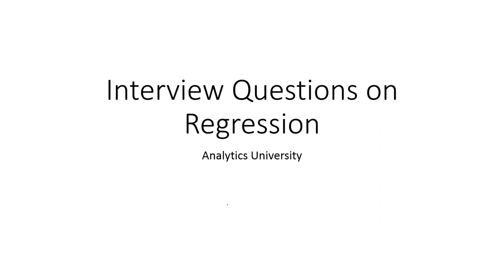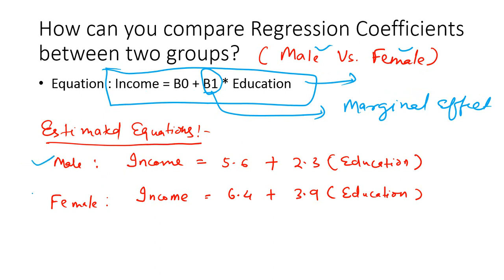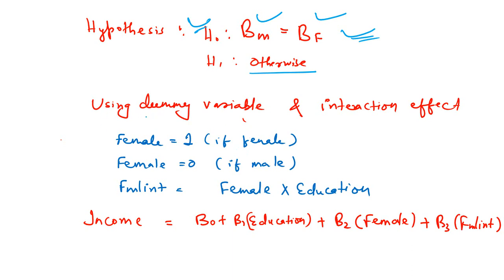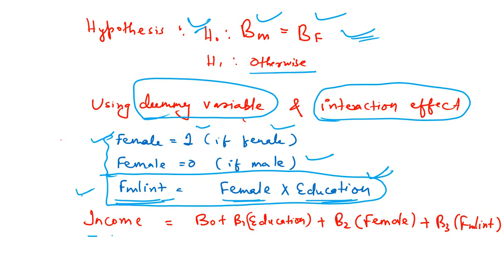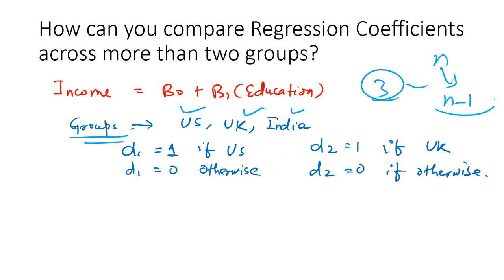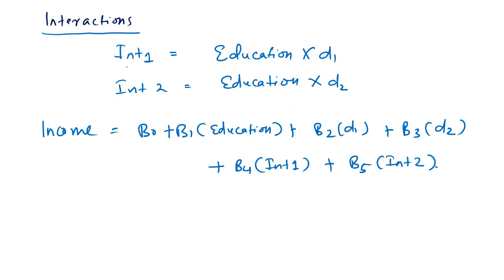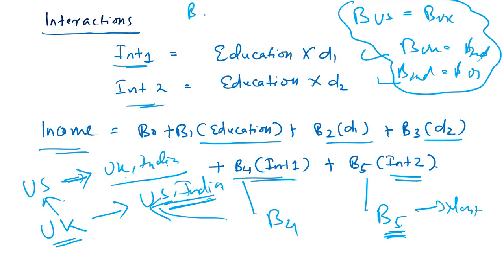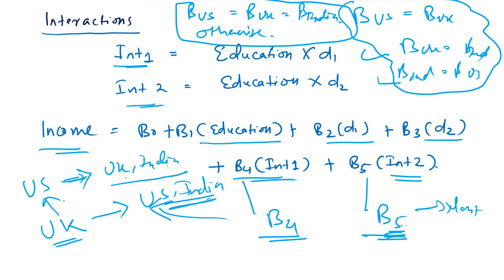FAQ on Regression | Data Science Interviews | Analytics Interviews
In this video I will discuss an important question asked on regression in data science or analytics interviews